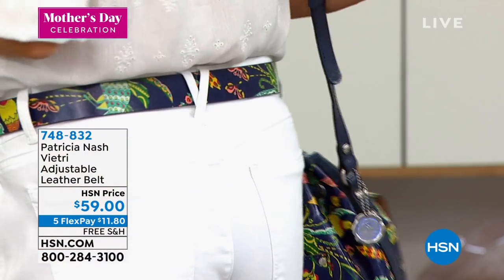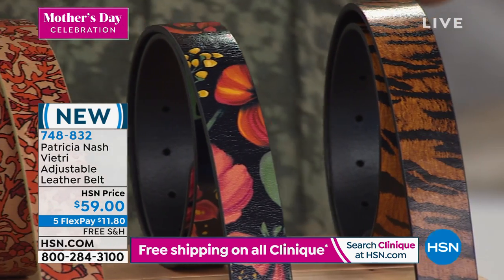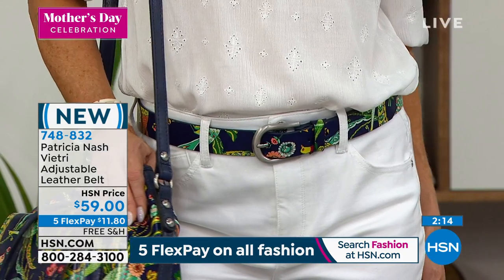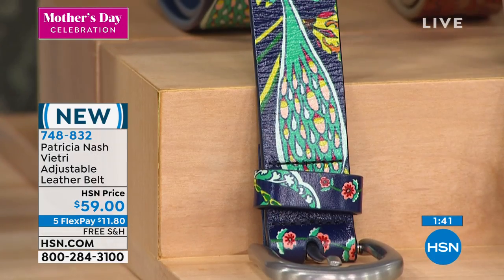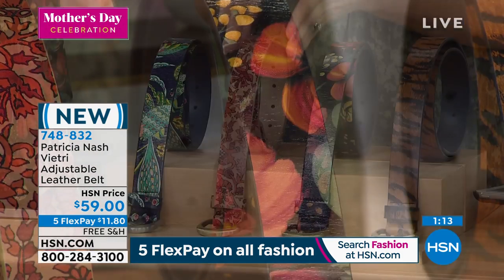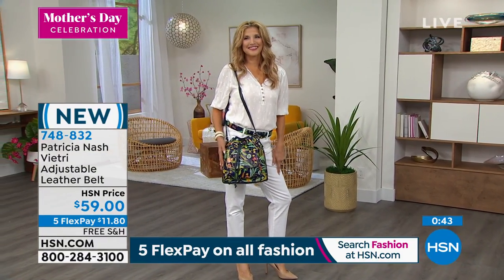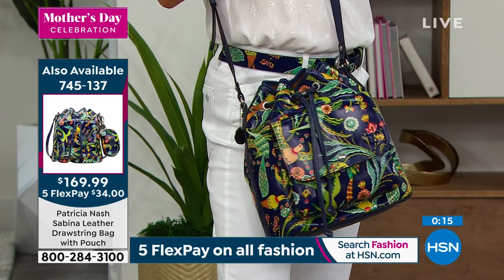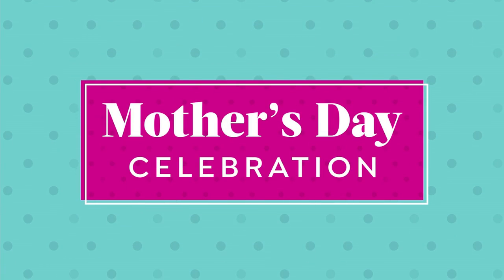Patricia Nash Vietri Adjustable Printed Leather Belt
The easiest way to update your entire wardrobe is with standout, highfashion accessories like this rich, printed leather belt from Patricia Nash. Worn with oversized sweaters, tunics and dresses, it's the only belt you'll need for a season of endless, jealousyinducing looks.